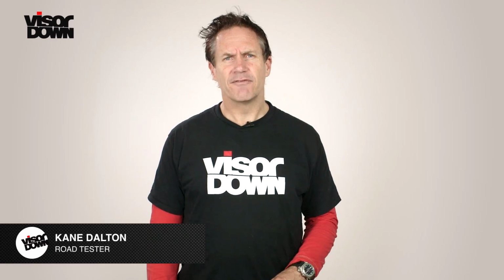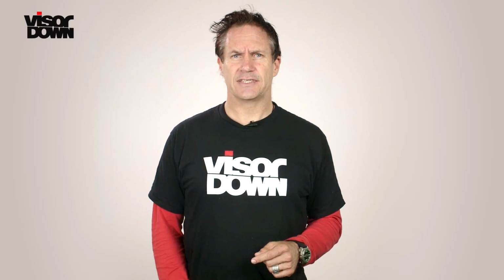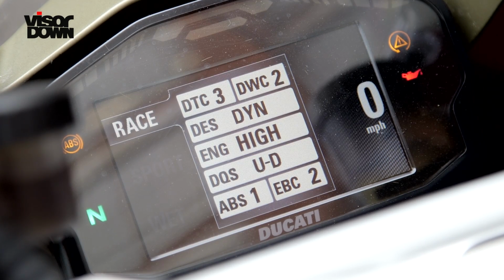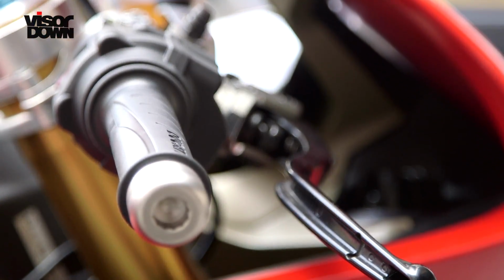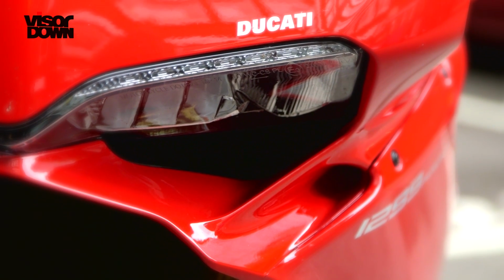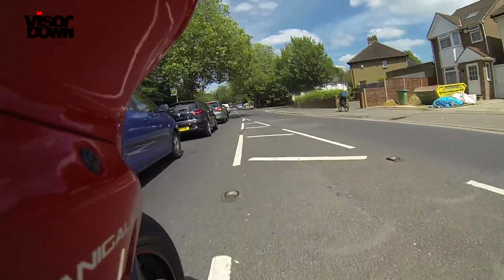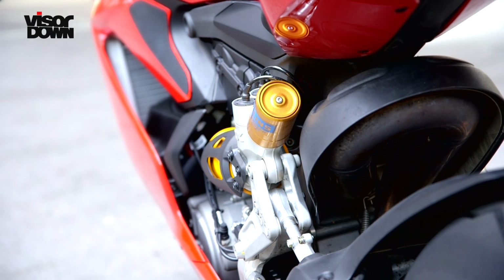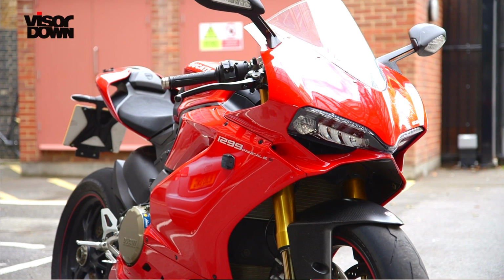Ducati 1299 Panigale S review | Visordown Road Test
Visordown’s Kane Dalton gives his verdict on the Ducati 1299 Panigale S.